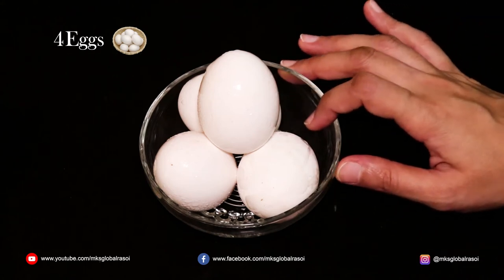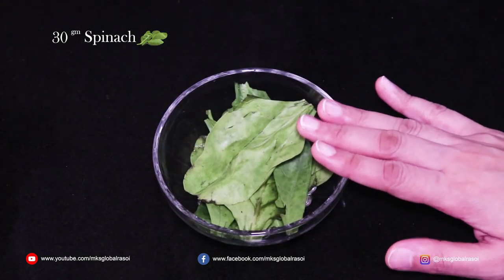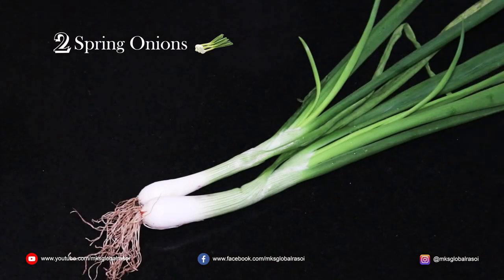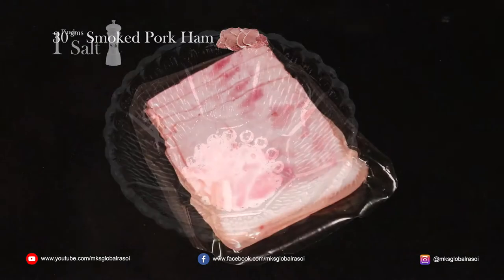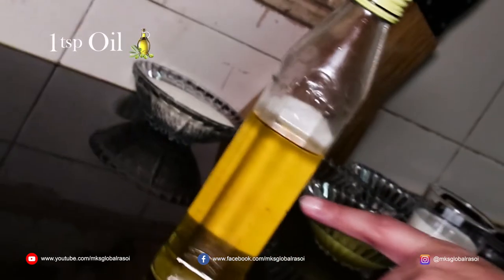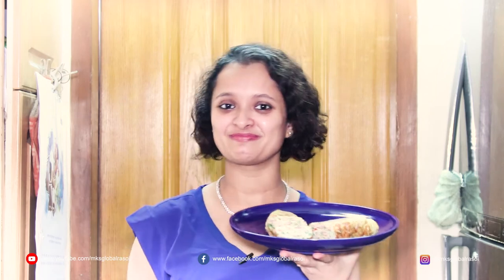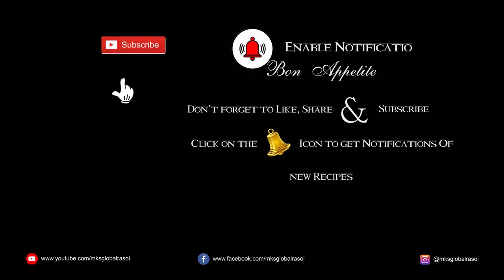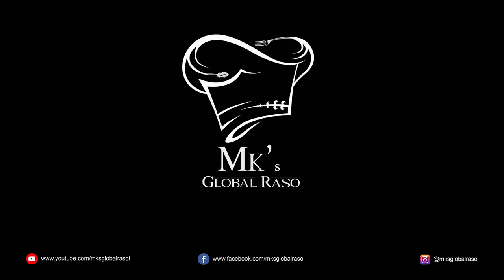Gyeran Mari / Tamagoyaki/ Egg Omelette Roll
A delicious south asian savoury banchan (side dish) made with beaten Eggs 🥚, Smoked Pork Ham, Chopped Carrots 🥕, Bell Peppers, Spinach 🥬, Pepper Powder & Salt 🧂 - cooked as an  omelette, rolled and cut into thin rectangular strips
A quick, healthy yet simple recipe that everyone can make and like. Bon Appetite !!!

If you like this recipe don’t forget to give a Thumbs Up 👍🏼, Comment, Share, Subscribe to my YouTube Channel and Click the bell 🔔 icon to remain updated on newly uploaded recipes !!!